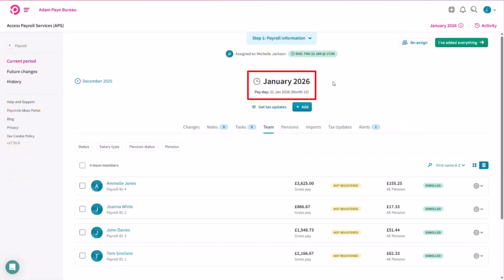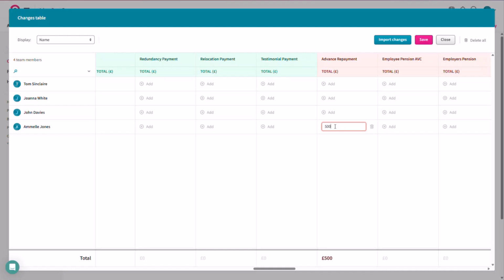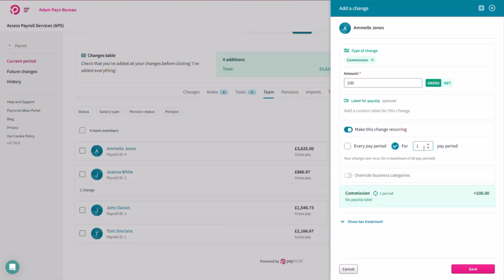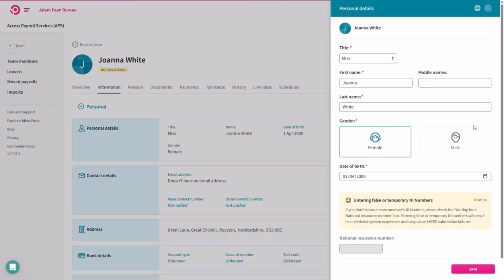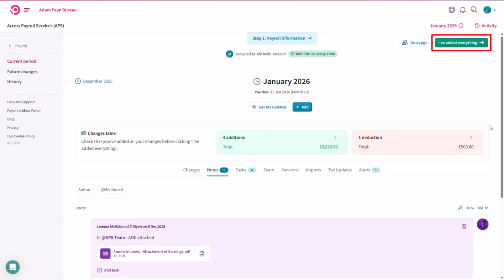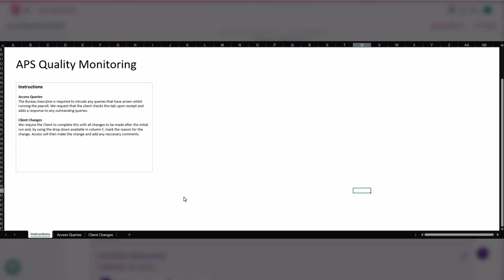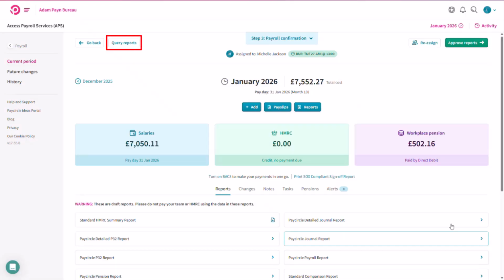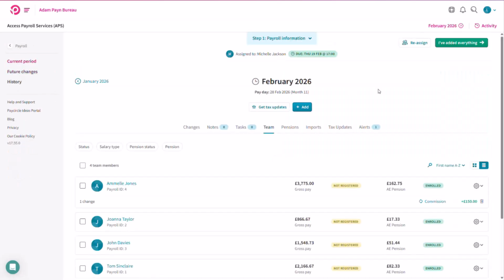Payroll End to End Webinar with Access Paycircle